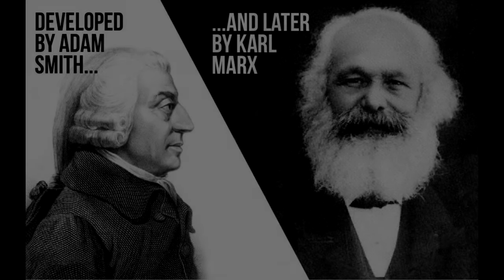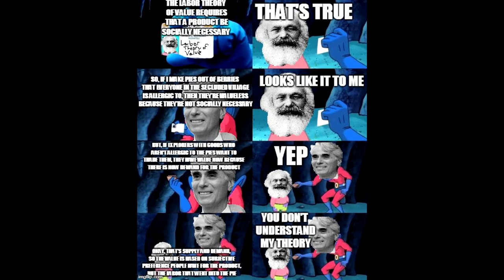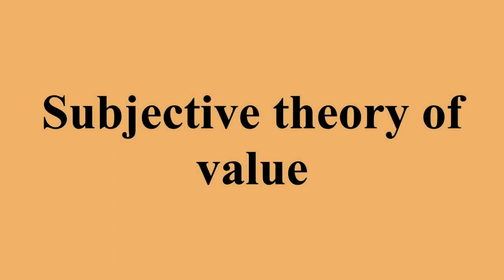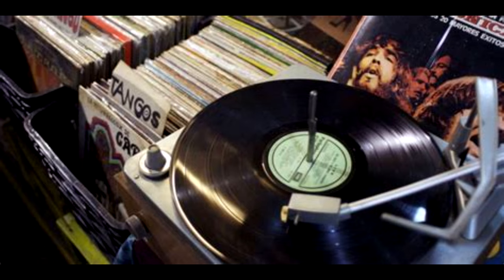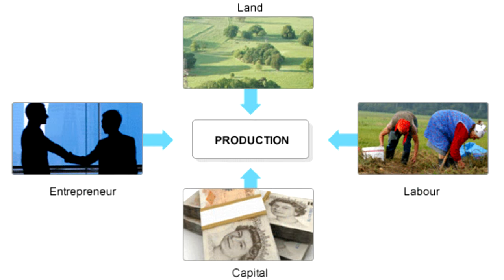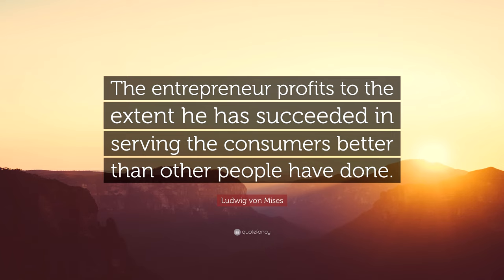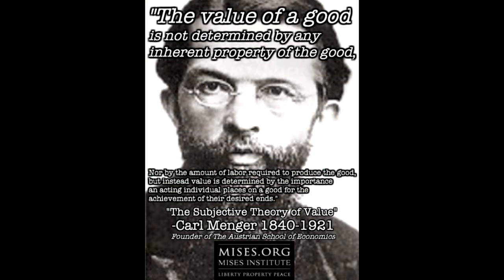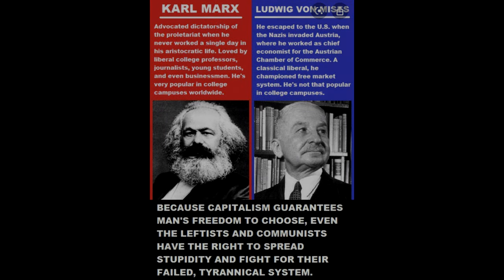The Labor Theory of Value and Surplus Value Debunked